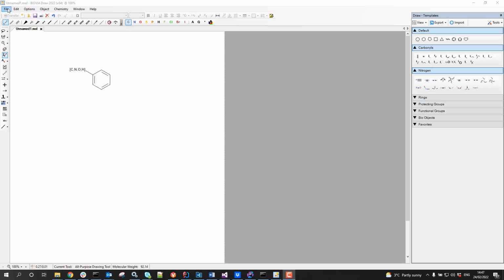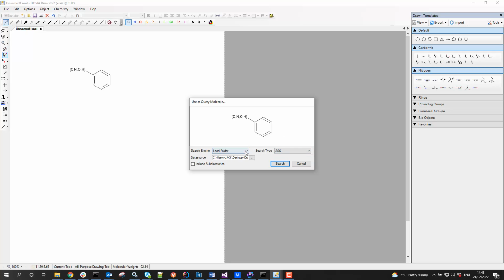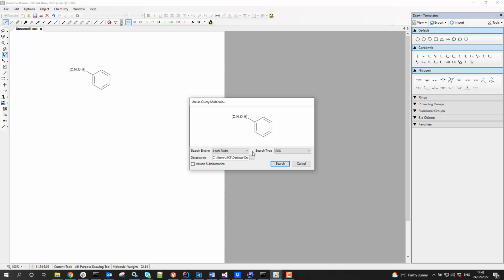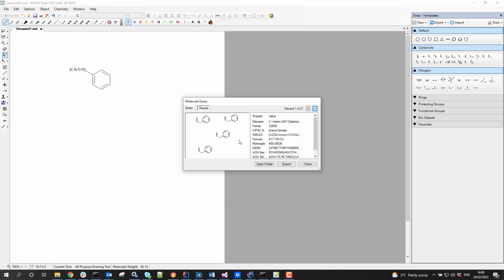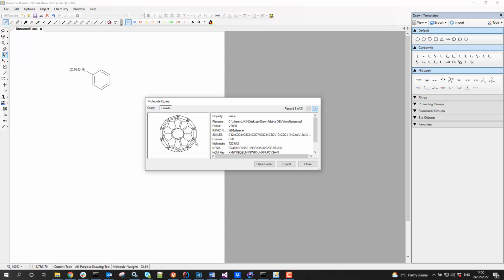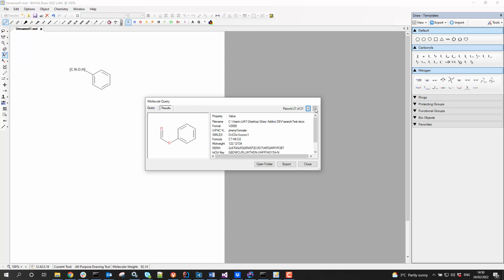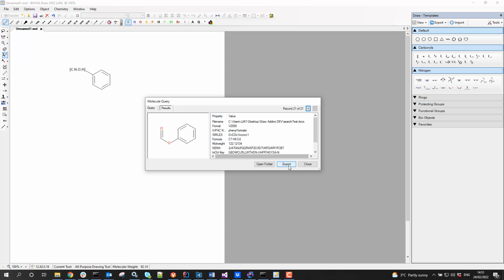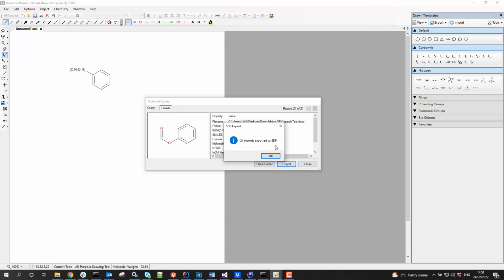BIOVIA Draw Desktop Search Add-in